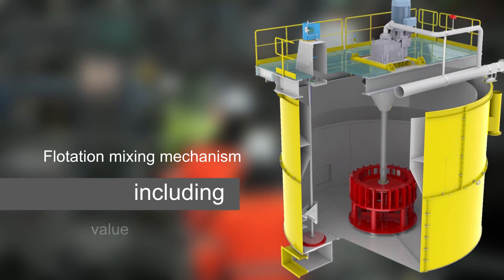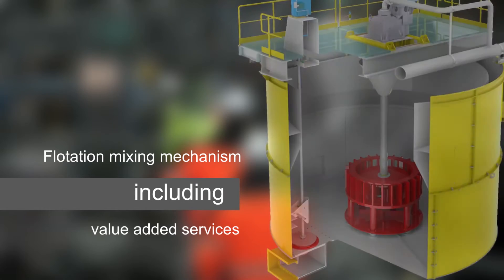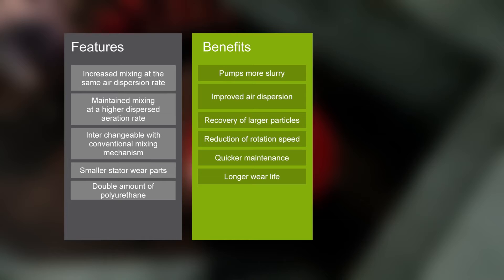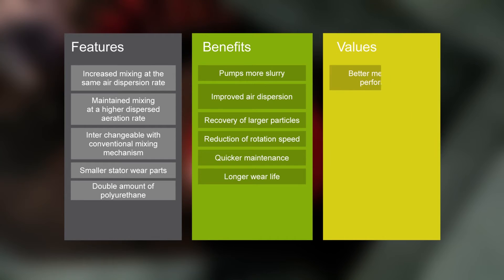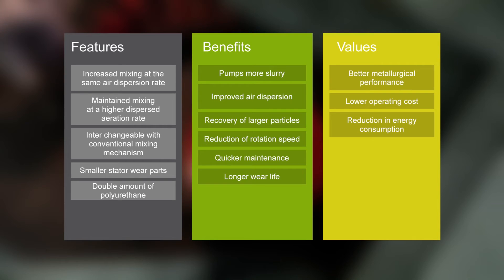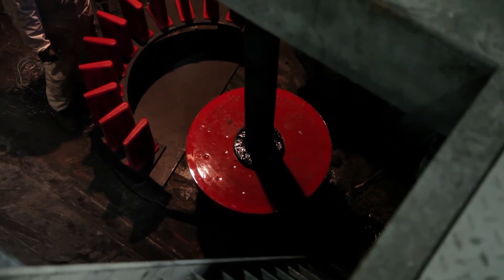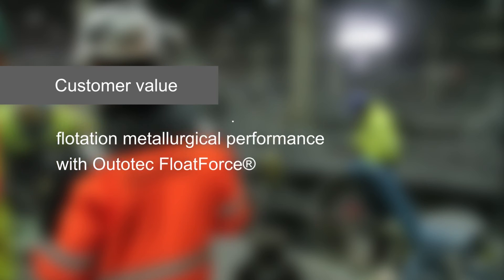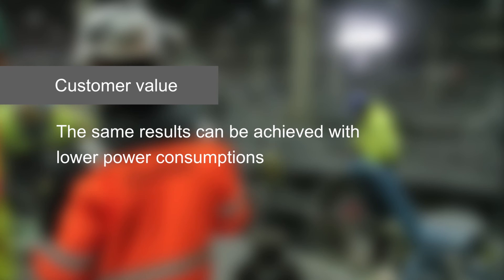Outotec FloatForce in a nutshell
Outotec FloatForce is a new-generation mixing mechanism that delivers measureable value in three key areas of flotation: improved metallurgical performance, reduced energy consumption and lower operating costs.

By improving flotation hydrodynamics and pumping performance at high air dispersion rates, FloatForce technology enhances particle recovery in the flotation cell, while also reducing power consumption, with less risk of sanding.

The FloatForce mechanism comes as standard on all new Outotec flotation solutions, and is also available for existing installations as an upgrade service